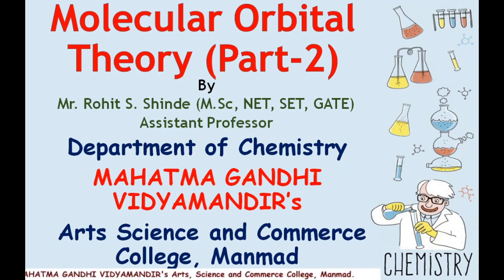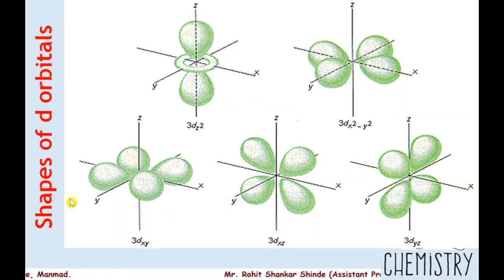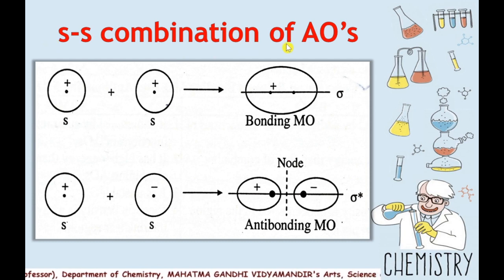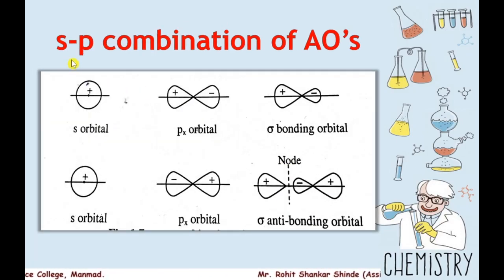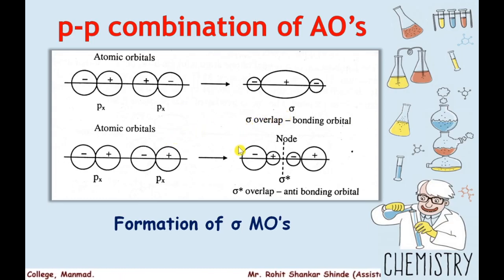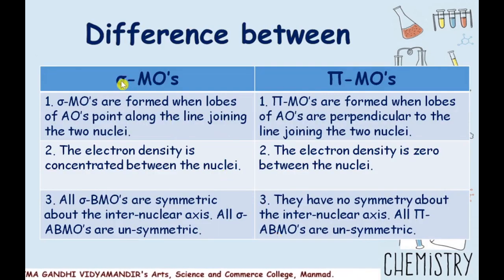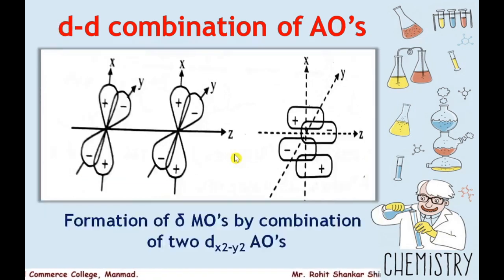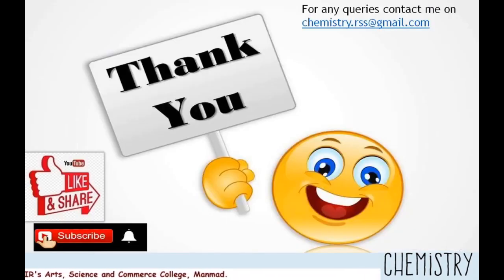Molecular Orbital Theory Part 2